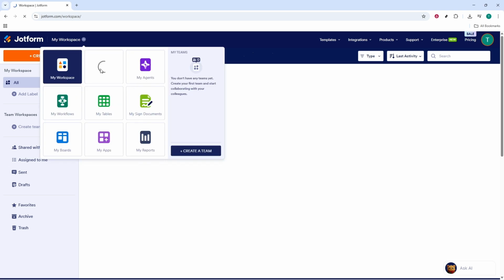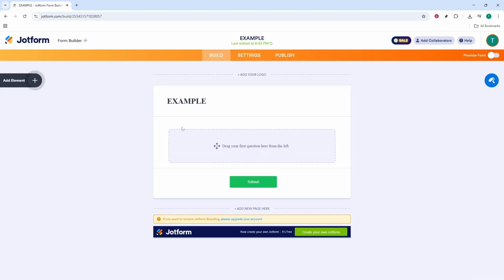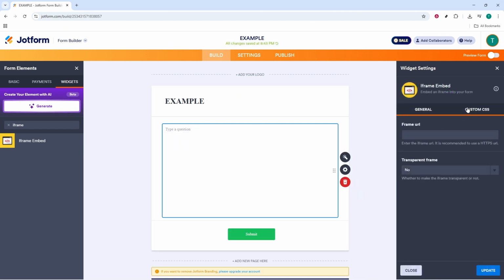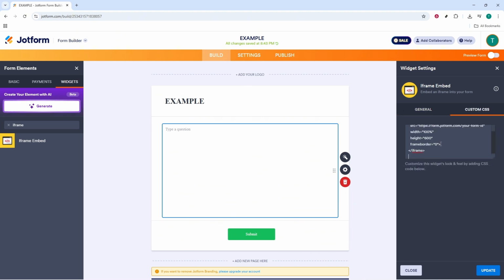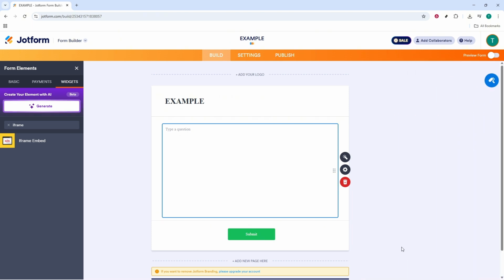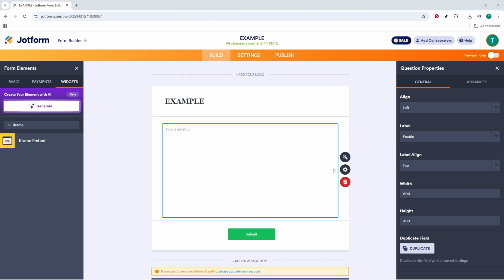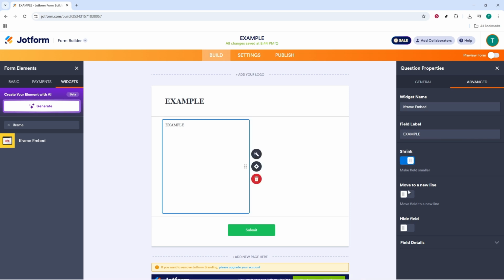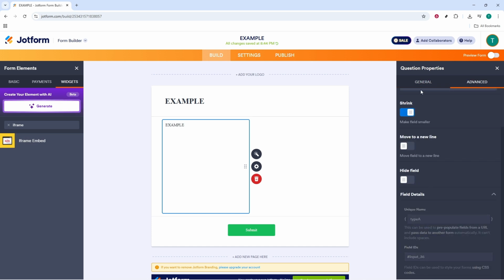How To Embed Jotform In Website (Full Guide)